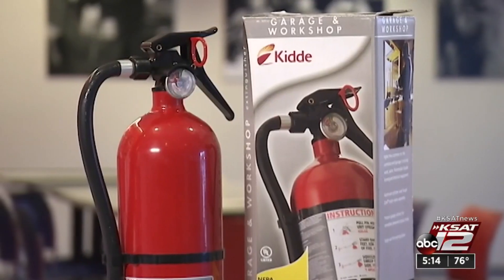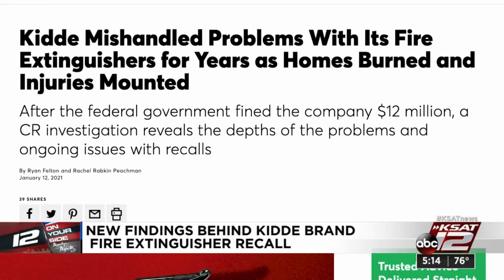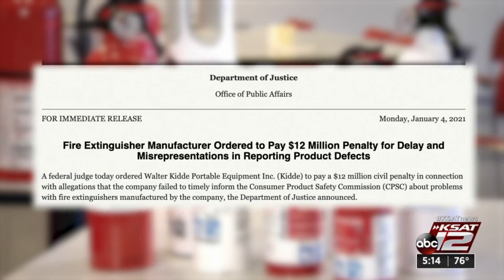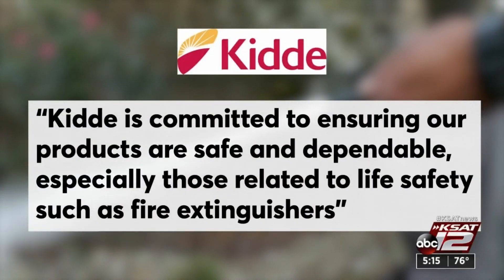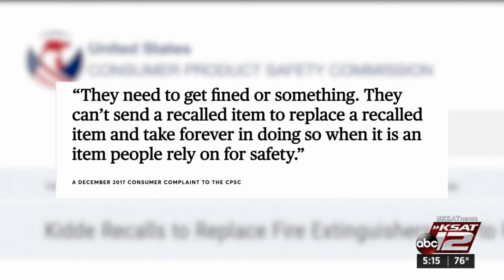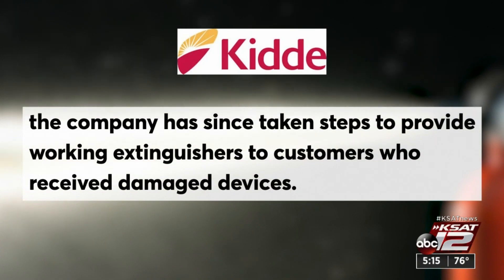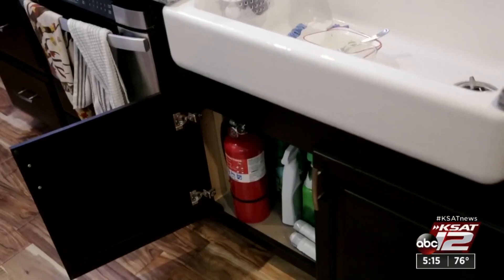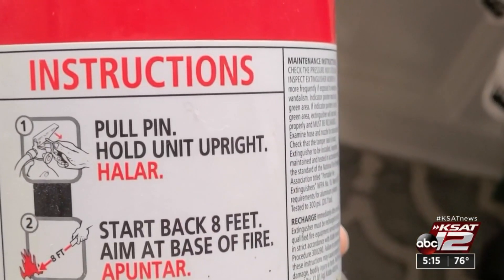Consumer Reports: Inside Kidde’s handling of massive fire extinguisher recall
It was one of the biggest recalls in government history: Millions of Kidde fire extinguishers were recalled in 2017 due to serious defects.